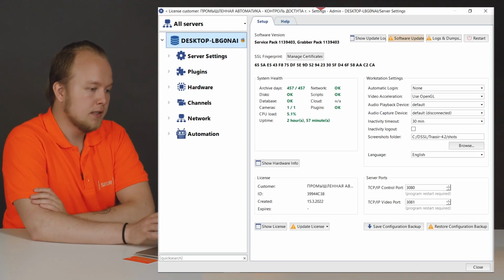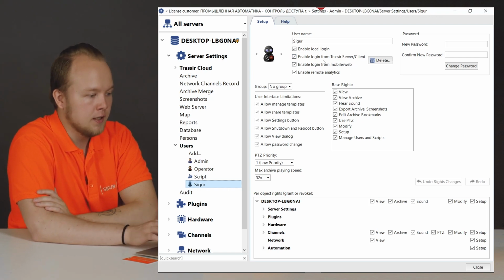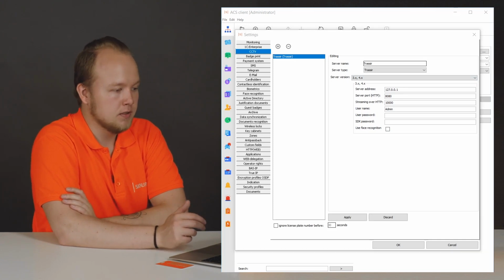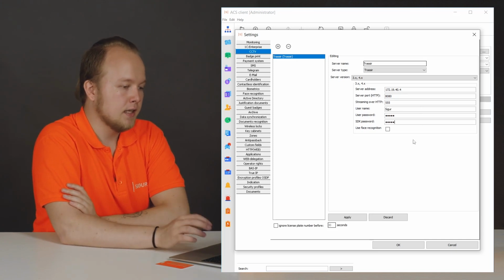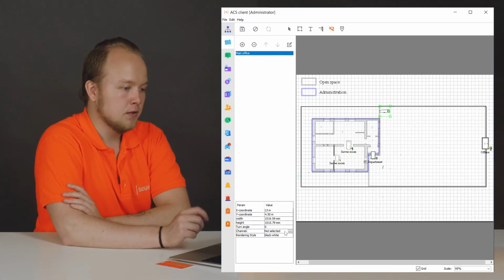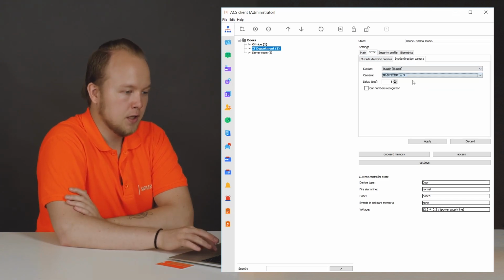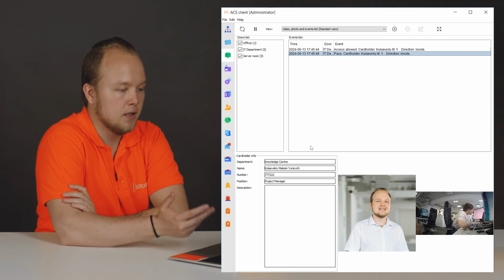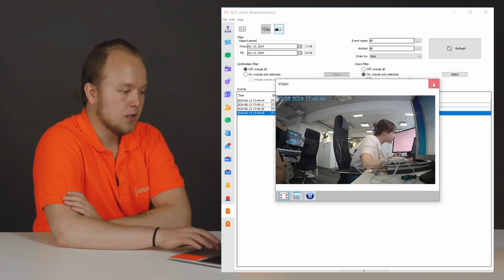How to set up integration Sigur with Trassir CCTV system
Developing a comprehensive security system, it is impossible to ignore the issue of video surveillance CCTV.
Depending on the scale of the facility this task can be solved by a couple of simple cameras or hundreds of devices designed to work in a variety of conditions and have a range of capabilities far beyond the simple surveillance system.

Sigur is integrated with most popular CCTVs, some of which also support video analytics, such as facial recognition or license plate recognition for identification in ACS.

You can find more information about what systems are integrated with, as well as what functionality is available within the integration on our official website. In this video we will look at integration with video surveillance systems using Trassir as an example.

01:15 Overview of the main features of Sigur and Trassir integration.
02:06 Preparing Trassir server for interaction with Sigur.
03:35 Configuring integration on Sigur side.
05:55 Placing cameras on the territory plans in Sigur.
07:23 Binding Trassir cameras to access points in Sigur.
08:10 Display video from Trassir cameras in Sigur surveillance interface.
09:06 Synchronization of Sigur and Trassir event archives.